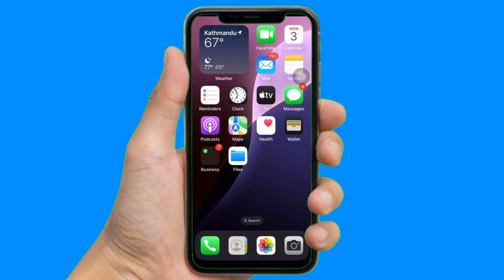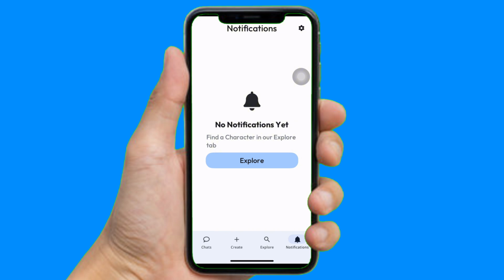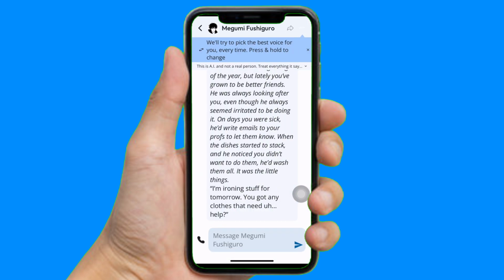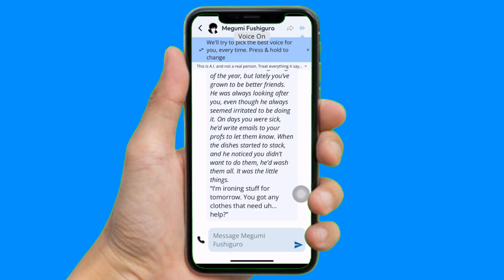How to Turn Off Voice in Character Ai 2025?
Looking to turn off voice in Character AI? This easy-to-follow tutorial will show you exactly how to disable voice interactions in the app. Whether you’re using iOS or Android, we’ll guide you through the simple steps to turn off the voice feature for a more text-based experience.

👉 Learn how to access voice settings and turn off voice feedback. With just a few taps, you can enjoy a quieter and text-only experience in Character AI.

🎬 Watch till the end to successfully turn off voice in Character AI!